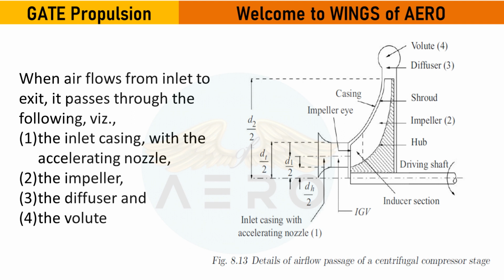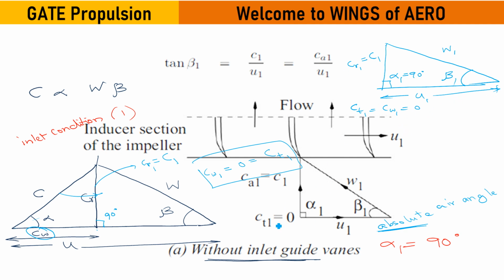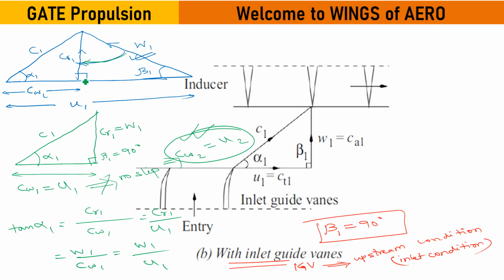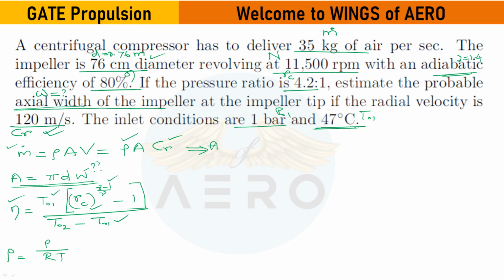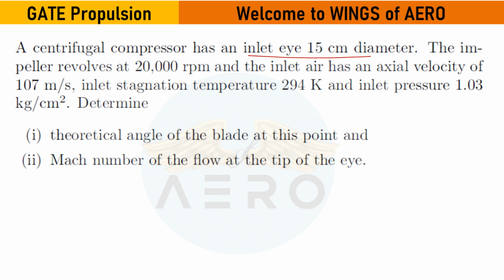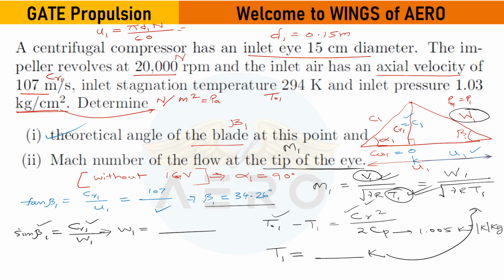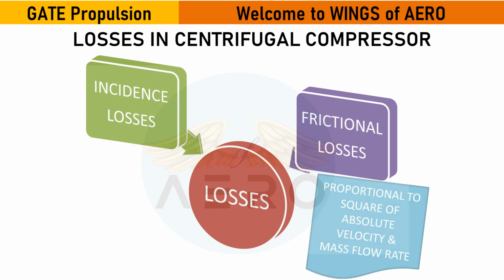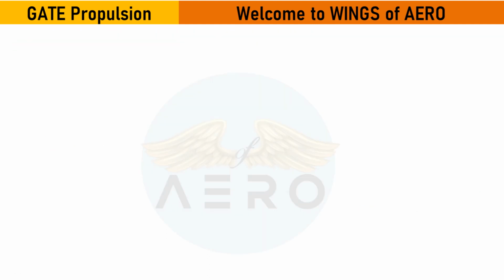Centrifugal Problem || GATE Propulsion || Ms. Aishwarya Dhara